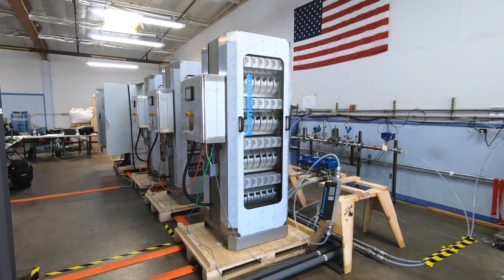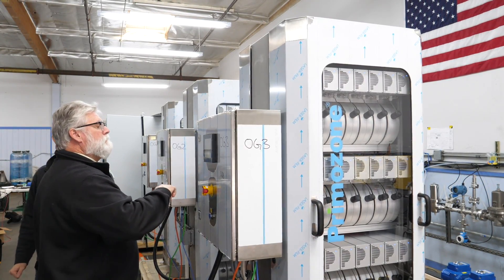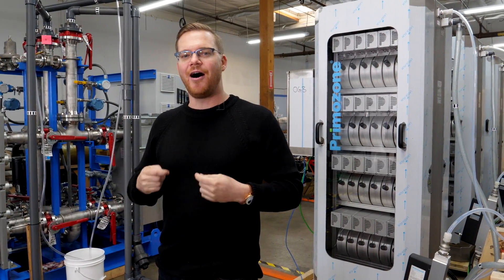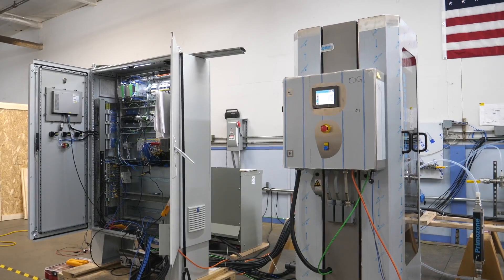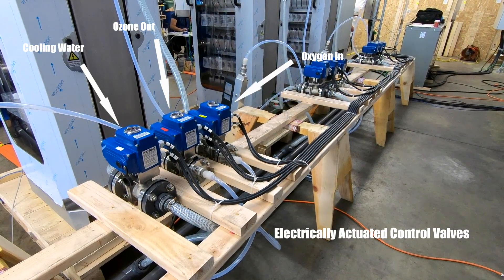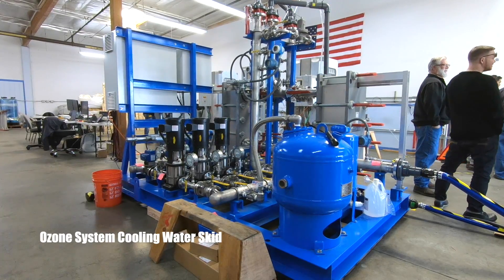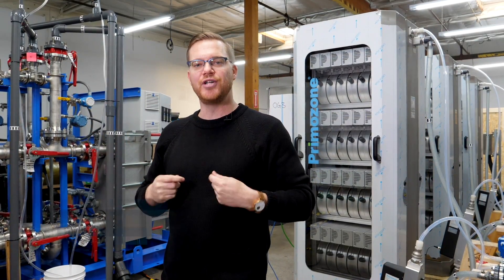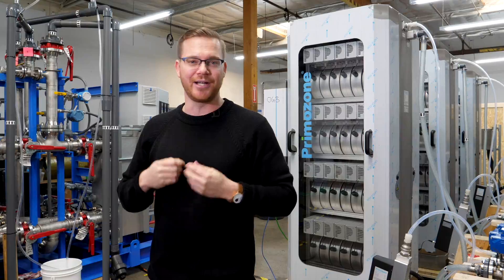Pureflow Ozone Factory Acceptance Testing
A video overview, Pureflow Ozone factory acceptance testing of the 300 ppd (pounds per day) ozone generation system.

Pureflow Ozone provide ozone generating equipment for the potable water and waste water applications.